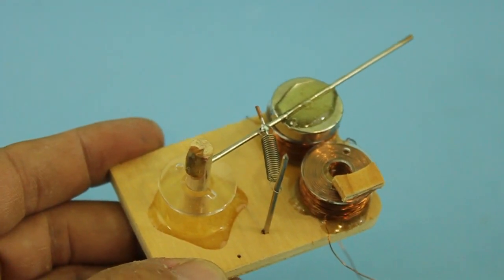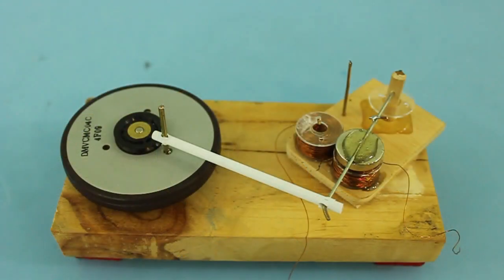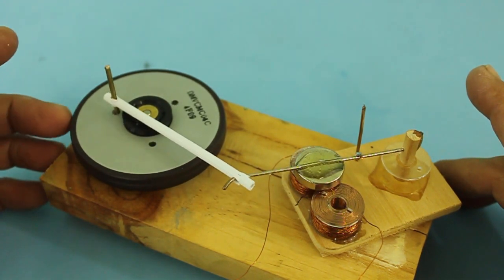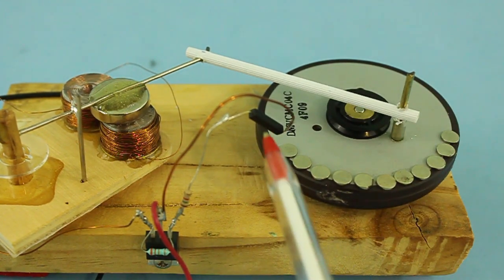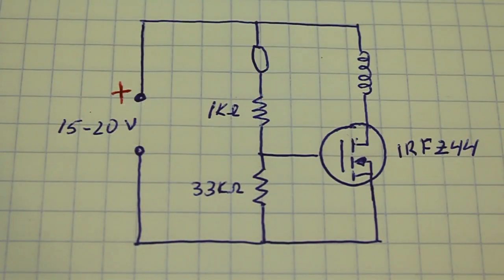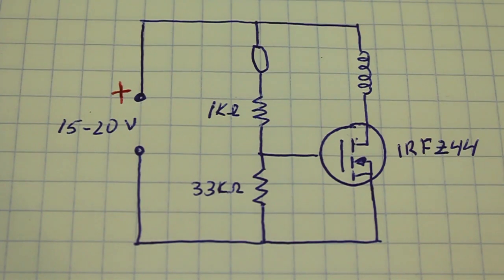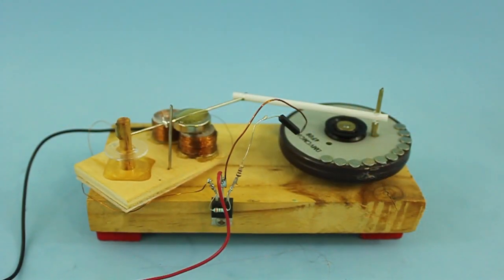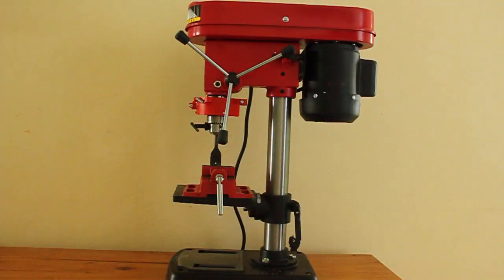Simple Solenoid Motor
A solenoid engine made with the magnetic actuator from a previous video.